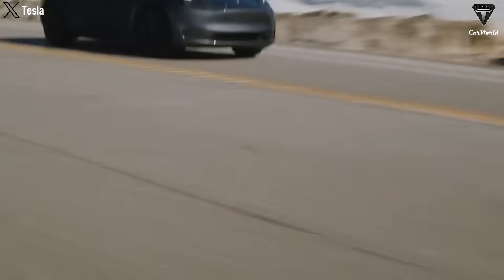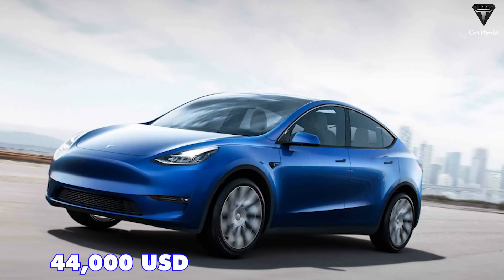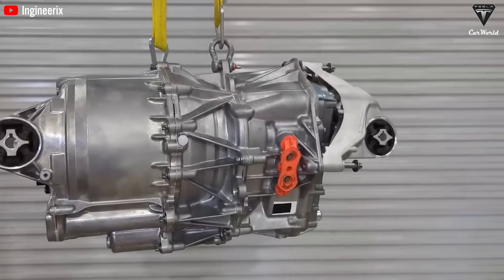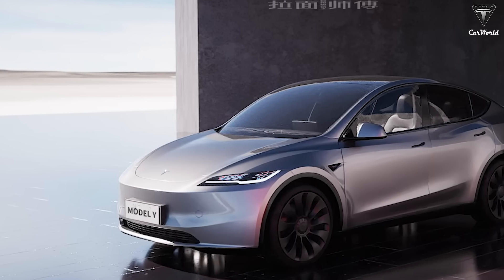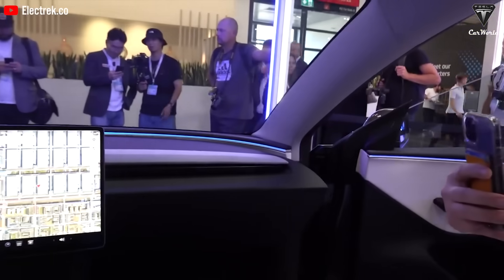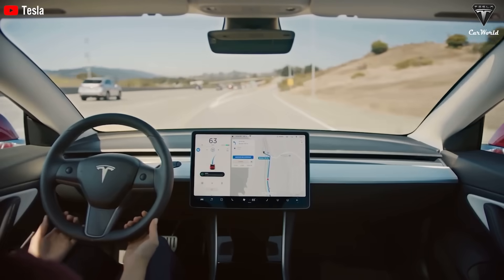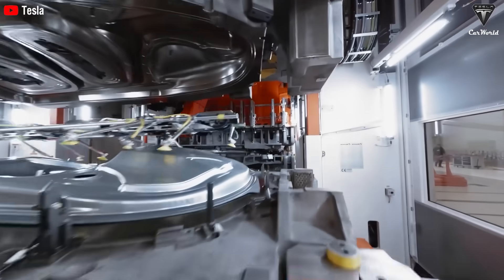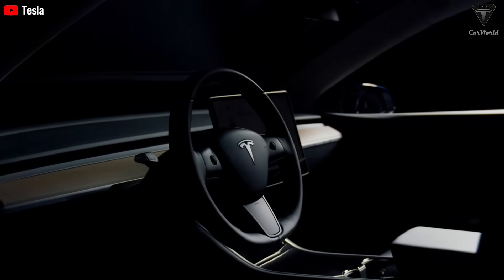What Expect from Tesla Model Y 2024 Juniper: Elon Musk's Exclusive Look Inside Design Revolution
What Expect from Tesla Model Y 2024 Juniper: Elon Musk's Exclusive Look Inside Design Revolu.

The Model Y Juniper project is said to be based on the latest designs of Tesla's Model Highland variants.
These revelations show Tesla's plans to synchronize its production lines next year to increase ownership desire while also solving production cost problems.
The current Model Y is not only Tesla's best-selling car model but also the best-selling model in the world with sales of about 267,000 units in the first quarter of 2023. Tesla has promised to bring continuous innovation to have may consider addressing the Model Y variants it currently sells.
How would Tesla deliver specific changes to the Model Y Juniper?

Join us to find out in today's episode of Tesla Car World!

It looks like some surprises are starting to happen, with the Giga Texas factory being temporarily shut down to optimize production lines for newly revealed models, and the Model Y Juniper being one among the models planned for production on the new production line by the end of 2024.
The new Tesla variant shows that they share the same design process rather than individual manufacturing. It's a great way to cut production costs while still being able to meet Tesla's mass production goals.